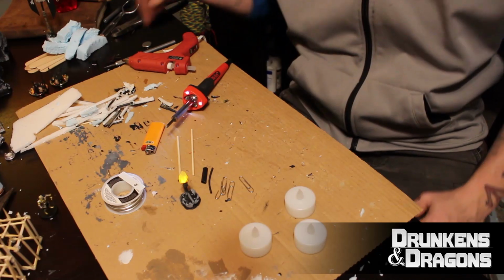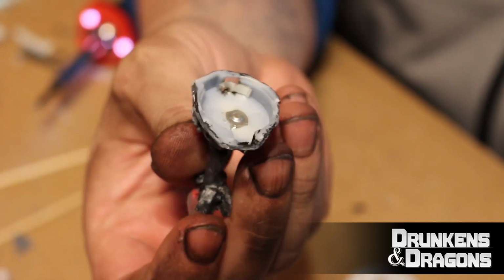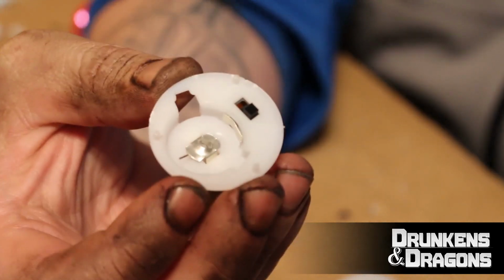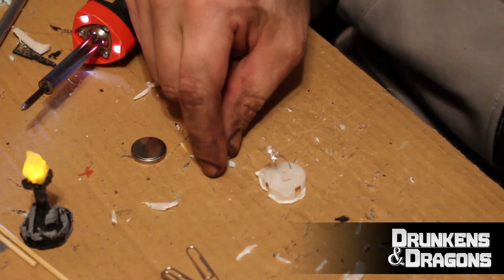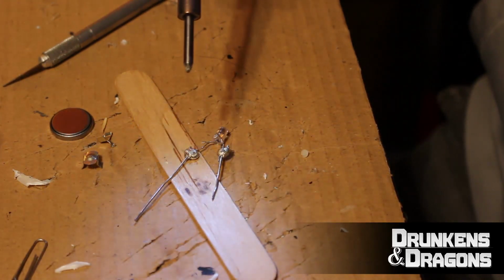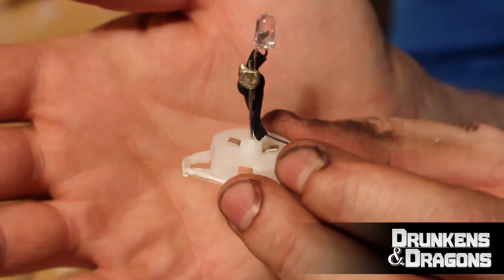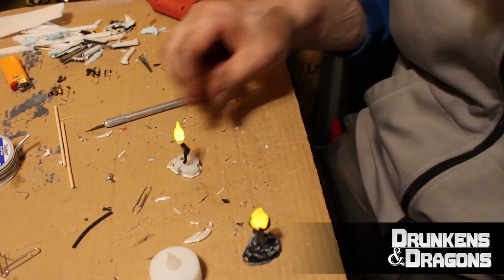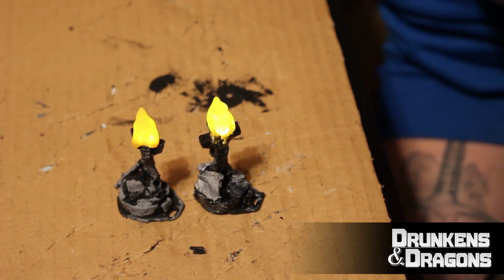How to Make your own flickering LED Torches!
Wire up a cool LED Torch for your mini table, with a replaceable battery! D & D goes 'lectronical!

Join the INDEX CARD RPG revolution!